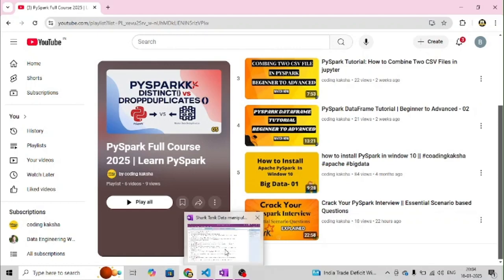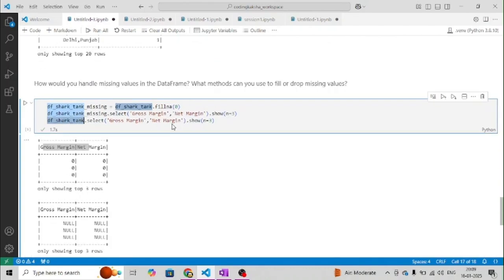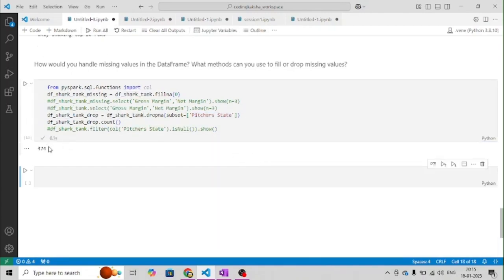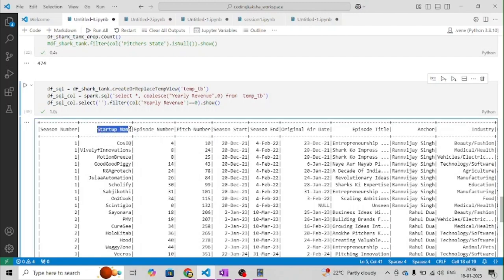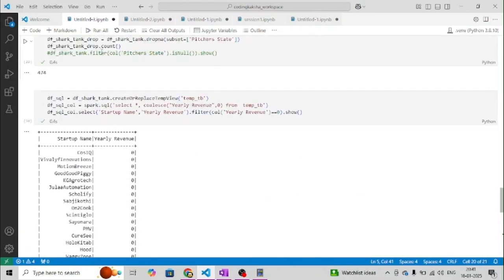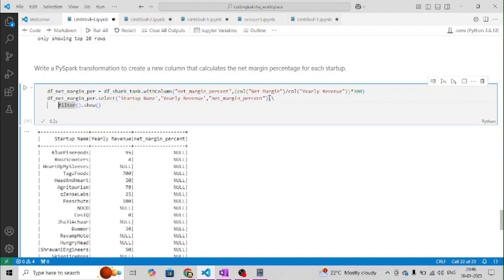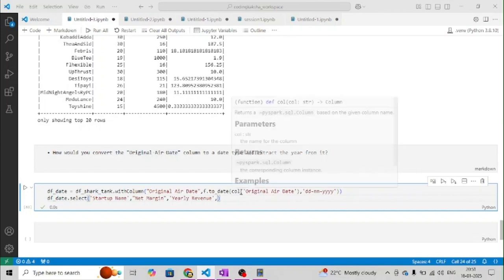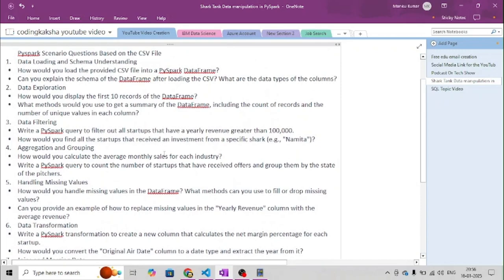Crack Your PySpark Interview || Essential Scenario based Questions - Part 02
Crack Your PySpark Interview: Essential Scenario Questions
Mastering PySpark: Essential Scenario Questions for Data Analysis
PySpark Deep Dive: From CSV Loading to Data Visualization
Unlocking PySpark: Key Questions and Answers for Data Processing
PySpark Essentials: Navigating DataFrames and Real-World Scenarios
Data Science with PySpark: Practical Scenario Questions Explained
PySpark in Action: A Comprehensive Guide to Data Handling
From CSV to Insights: PySpark Scenario Questions You Need to Know
PySpark Tutorial: Answering Common Scenario Questions for Data Analysis
Data Analysis with PySpark: Key Concepts and Scenario Questions
Navigating PySpark: Essential Questions for Data Engineers and Analysts
Top 10 PySpark Scenario Questions You Must Know
PySpark
PySpark tutorial
PySpark DataFrame
Data analysis with PySpark
PySpark interview questions
PySpark CSV loading
Data exploration in PySpark
PySpark data filtering
PySpark aggregation
Handling missing values in PySpark
PySpark data transformation
PySpark joins and merging
PySpark data visualization
PySpark performance optimization
PySpark saving data
PySpark best practices
PySpark scenario questions
Learn PySpark
PySpark Data Processing
PySpark Scenario-Based Questions
PySpark CSV File Handling
Aggregation and Grouping with PySpark
PySpark Missing Values Handling
PySpark Data Transformation Techniques
PySpark Performance Optimization
PySpark Visualizations
Big Data Processing with PySpark
PySpark Real-World Scenarios
PySpark for Beginners
PySpark Coding Best Practices
Advanced PySpark Use Cases
Top PySpark Questions for Data Engineering Interviews
Master PySpark DataFrames: Real-World Scenarios Explained
PySpark for Data Engineers: CSV Handling to Performance Tuning
Mastering PySpark: Scenario-Based Questions for Data Processing with CSV Files
PySpark DataFrame Challenges: Loading, Exploring, and Filtering CSV Data
Learn PySpark Through Real-World Scenario Questions on CSV Files
PySpark Data Exploration and Filtering: Solve Real-Life CSV Scenarios
Master Aggregations and Grouping in PySpark with Real CSV Data
PySpark Tutorial: Solving Data Loading, Filtering, and Grouping Challenges
Essential PySpark Skills: Filtering, Grouping, and Aggregating CSV Data
Step-by-Step PySpark Solutions for Real-World Data Challenges
Boost Your PySpark Skills: Real-Life Scenarios with CSV Data Handling